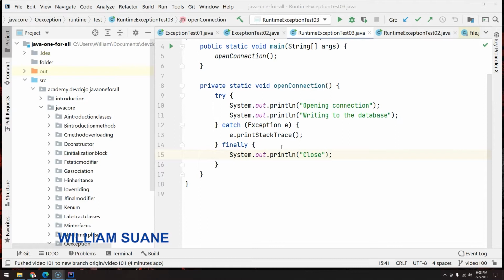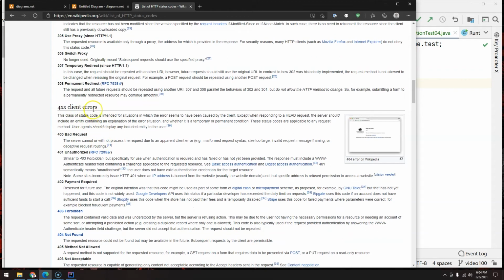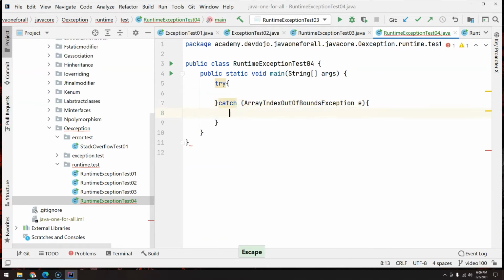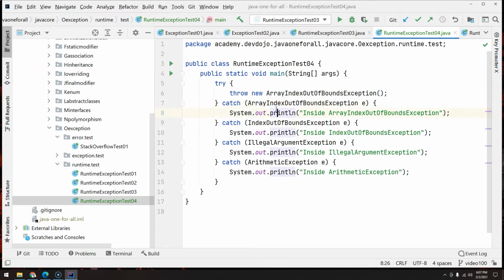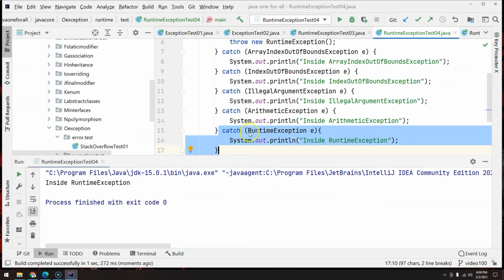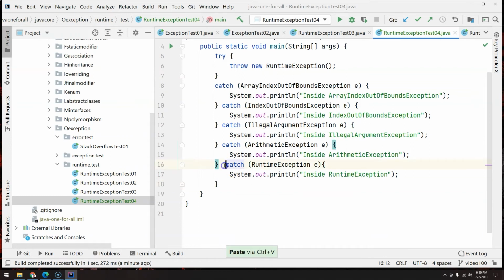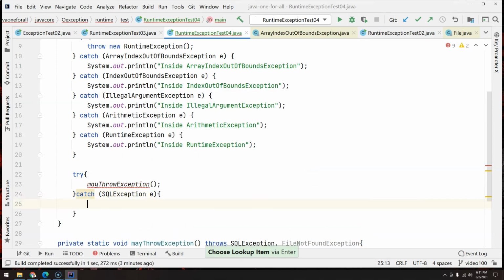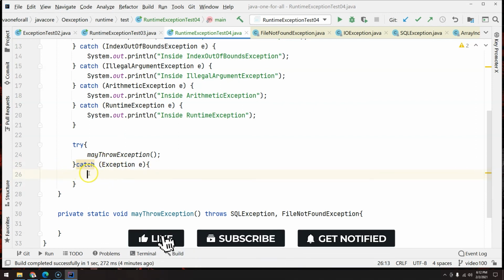101 - Exceptions pt 07 - Capturando múltiplas exceções